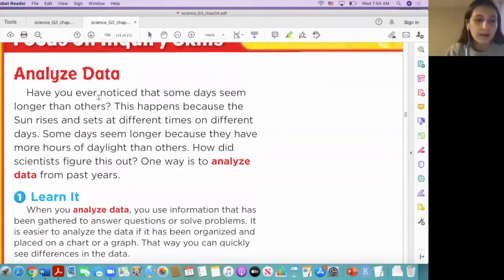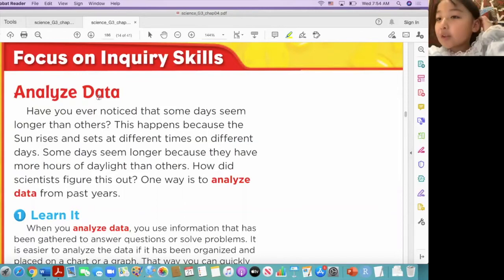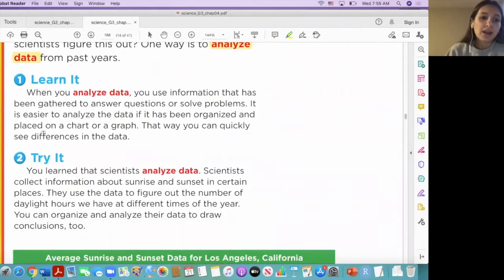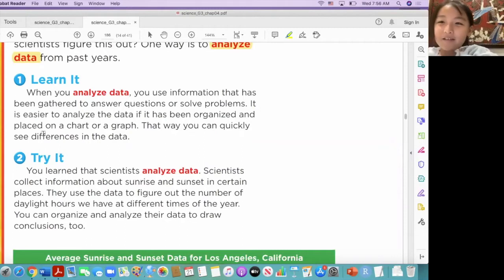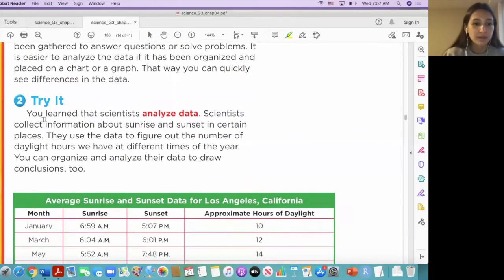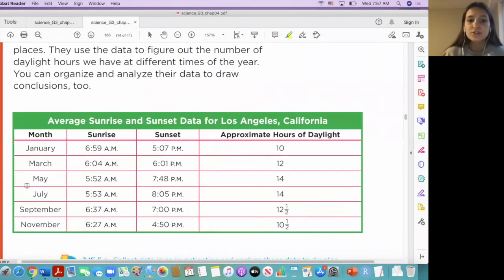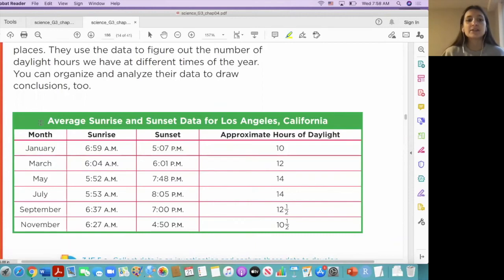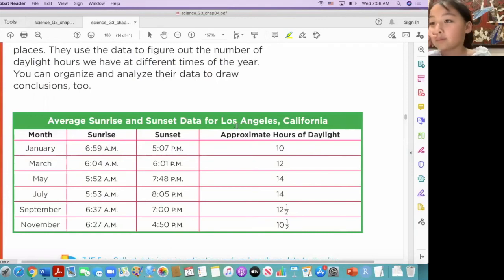美国小学英语 G3 Focus on Inquiry Skills